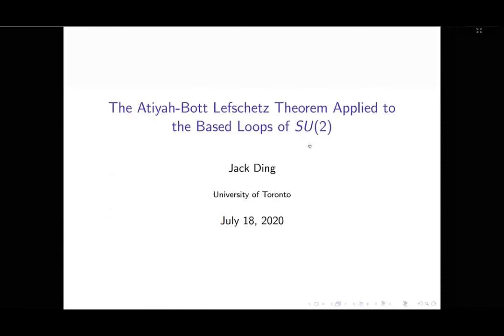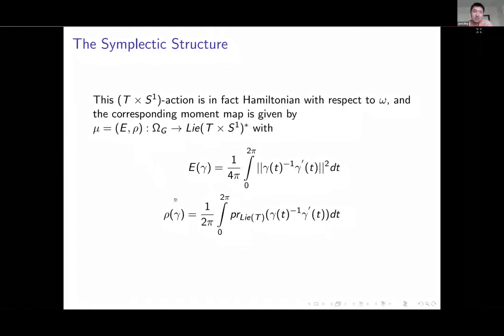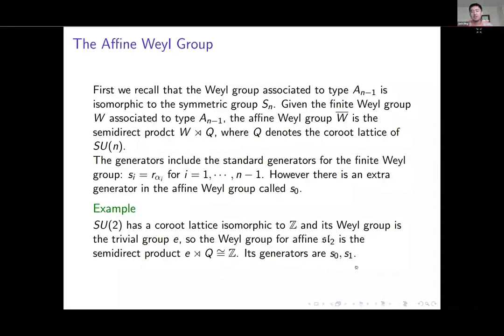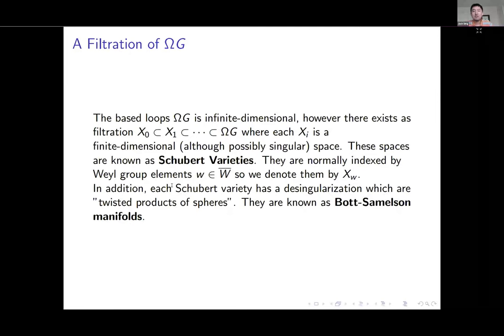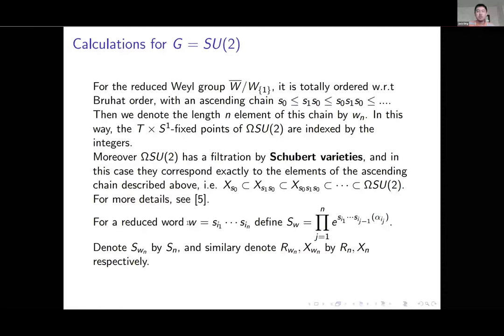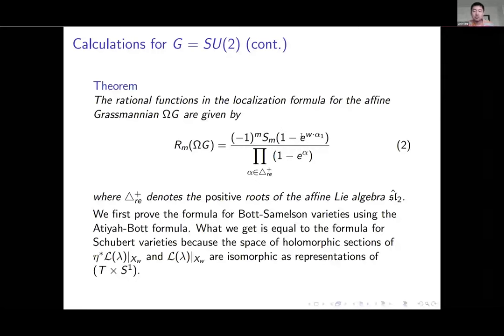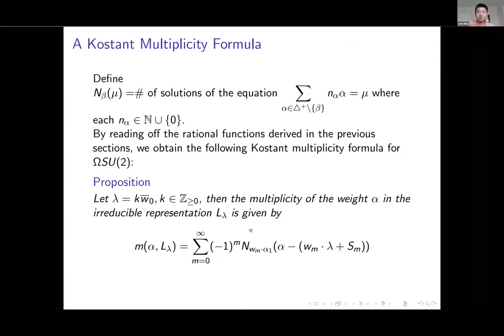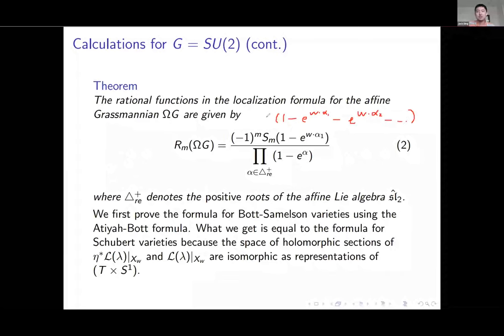Jack Ding - The Atiyah-Bott Formula Applied to the Based Loops on SU(2)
From the July 18th GOATS 3 mini-conference.